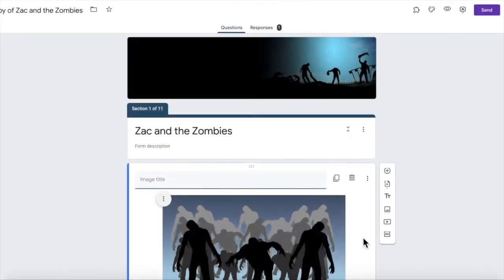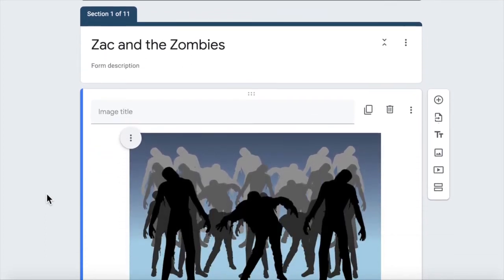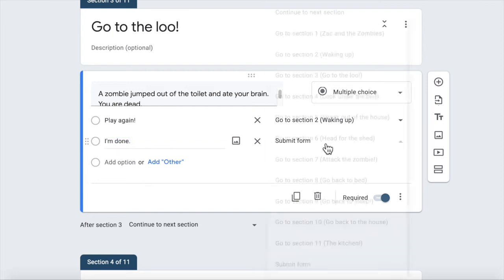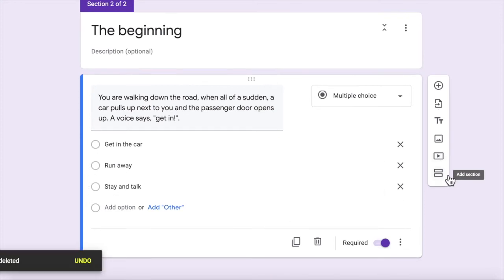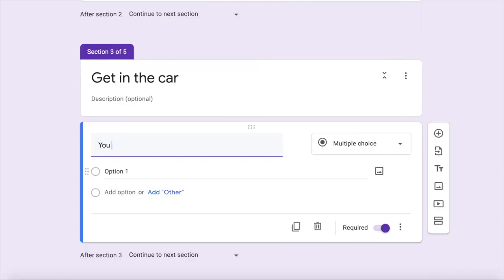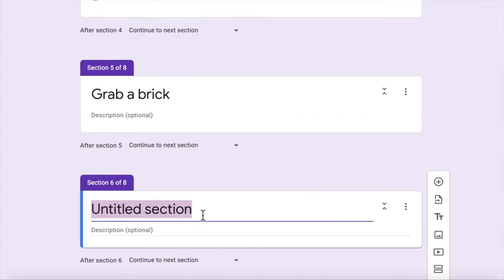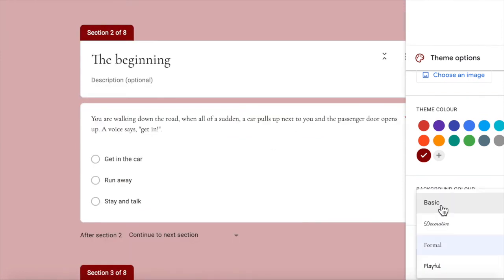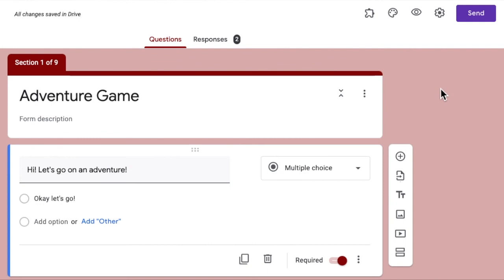Make a "Choose Your Own Adventure" Game using Google Forms